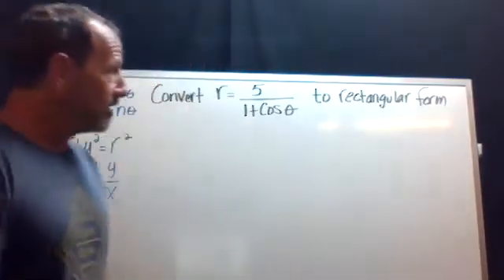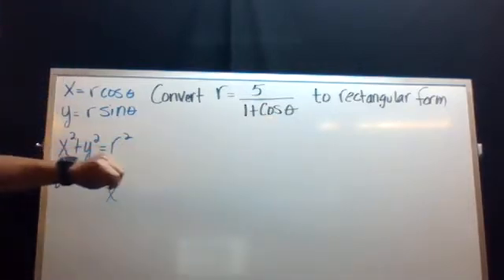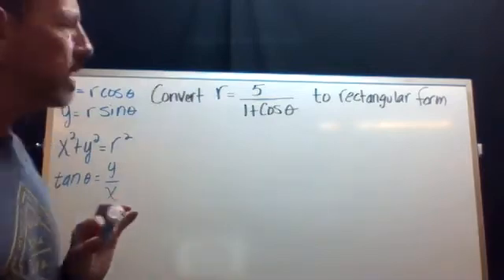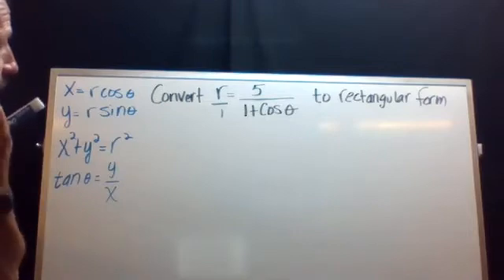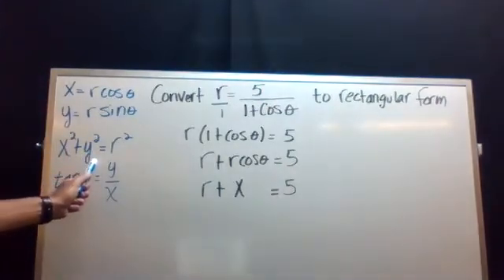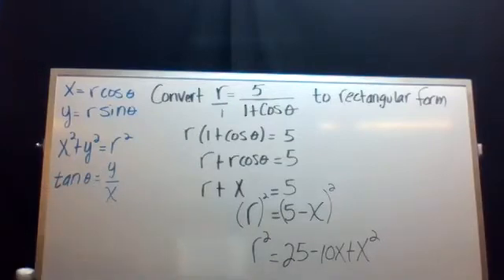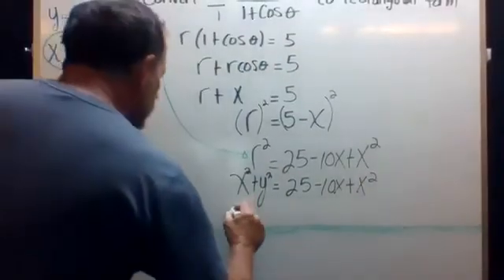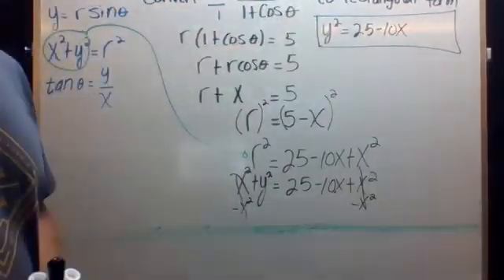Convering A Polar Equation (r=5/(1+cos theta)) to rectangular form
A specific example of how to convert a Polar Equation (r=5/(1+cos theta)) to rectangular form